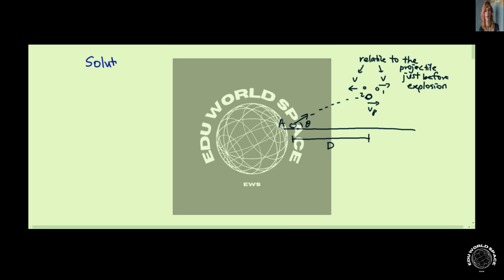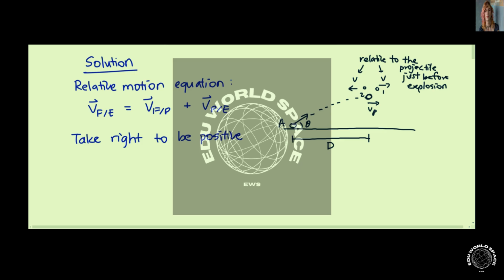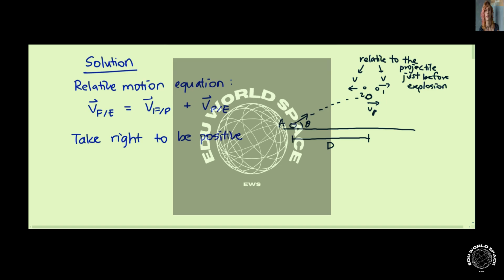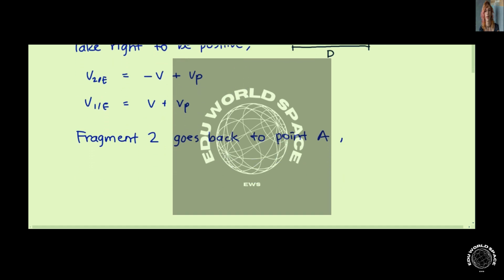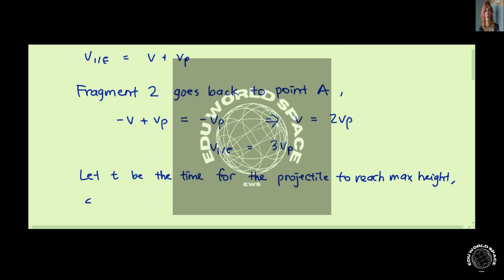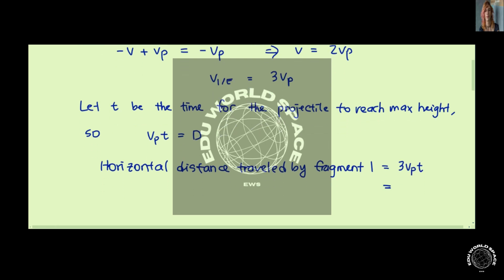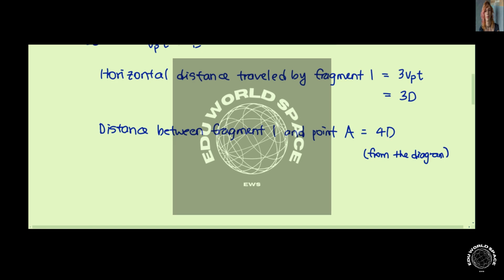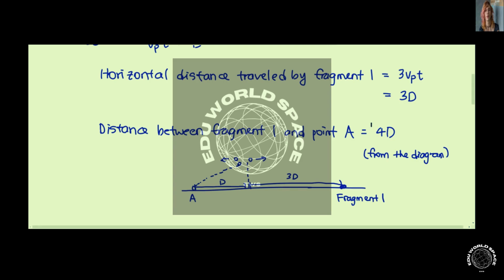A projectile is fired from point at an angle above thehorizontal. At its highest point, after having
A projectile is fired from point at an angle above thehorizontal. At its highest point, after having traveled a horizontal distance from its launch point, it suddenly explodes into two identical fragments that travel horizontally with equal but opposite velocities as measured relative to the projectile just before it exploded. If one fragment lands back at point how far from (in terms of ) does the other fragment land?